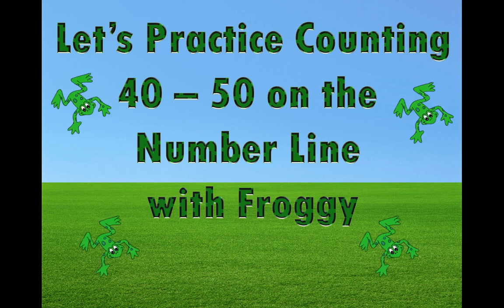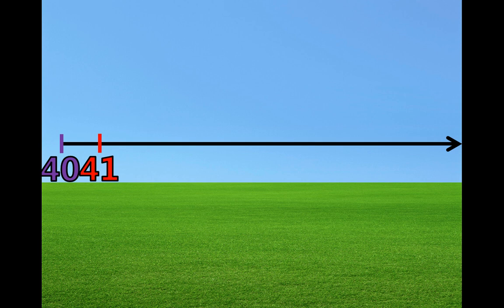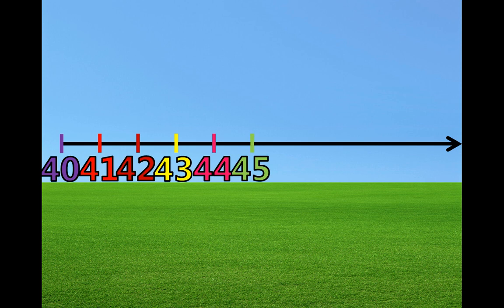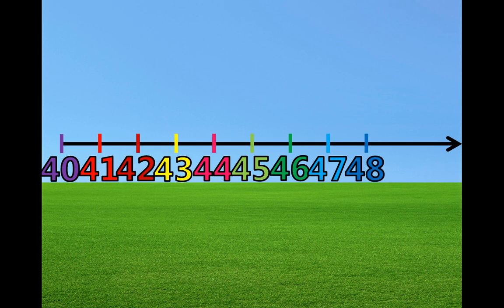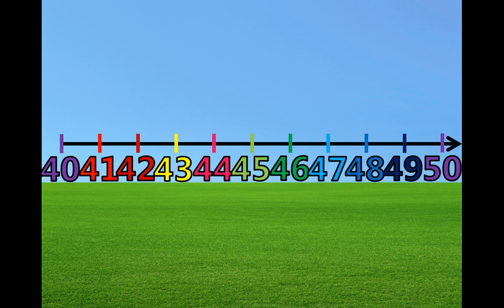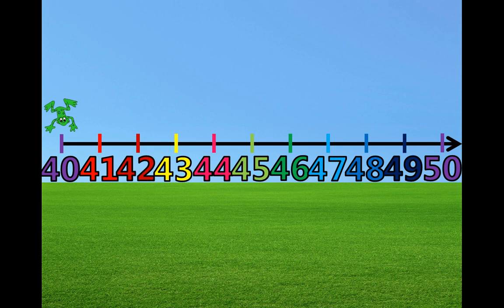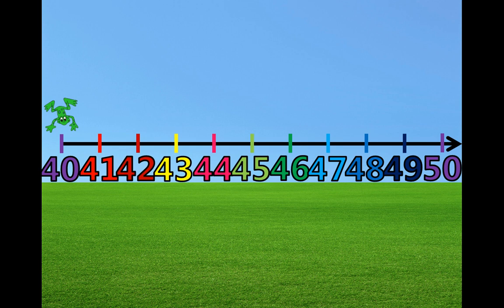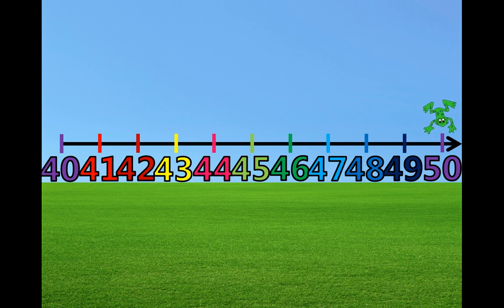Counting 40 - 50 on the Number Line with Froggy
Practice with your child counting 40 - 50 with Froggy the Frog on the number line.  Attention we have just released the full PowerPoint Presentation for the first time ever